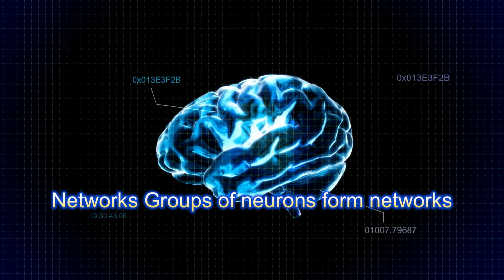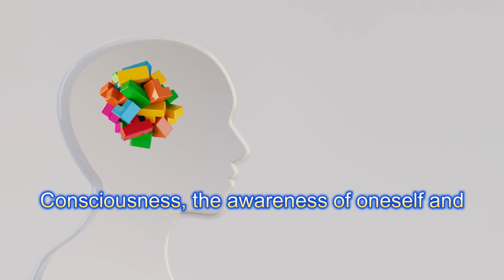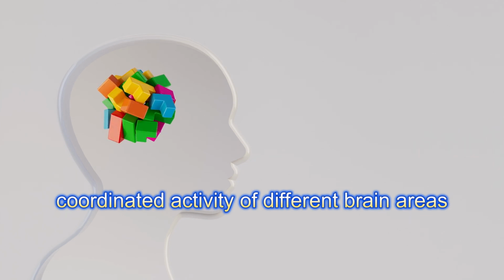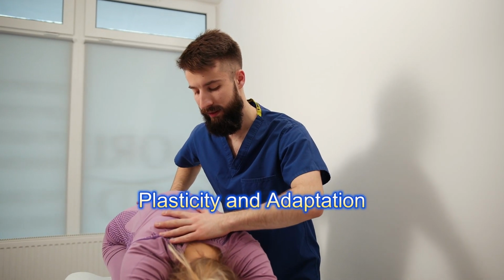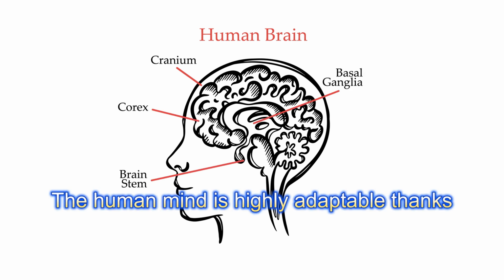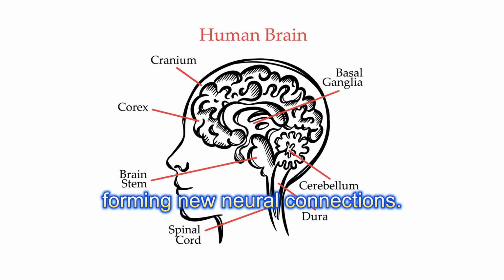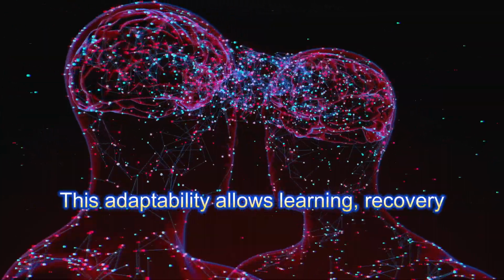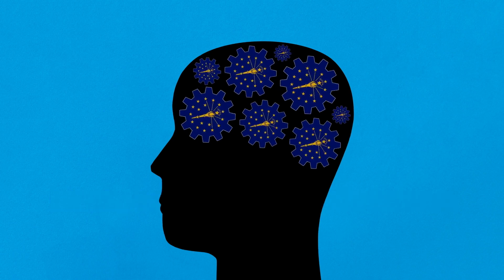stop making these mistakes that are holding back your brain power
stop making these mistakes that are holding back your brain power The human mind is an incredibly complex system, but at its core, it functions as the command center for our thoughts, emotions, and actions. It operates through a combination of biological processes, electrical signals, and chemical interactions. Here's a simplified explanation of how the mind works: